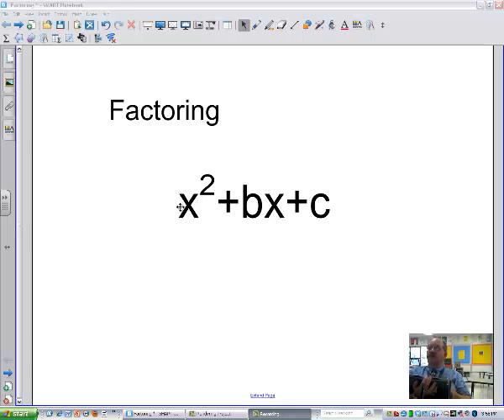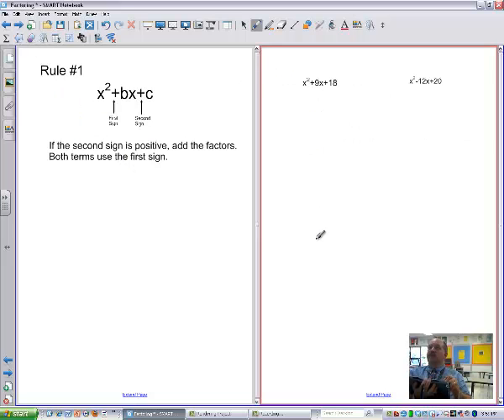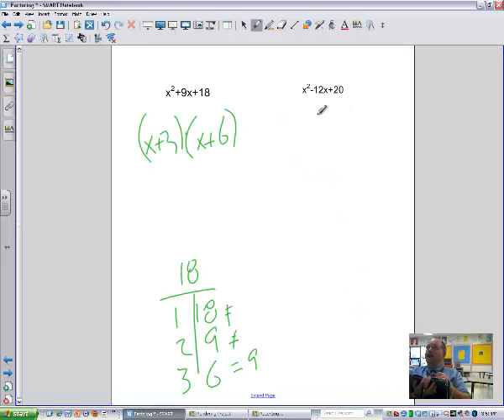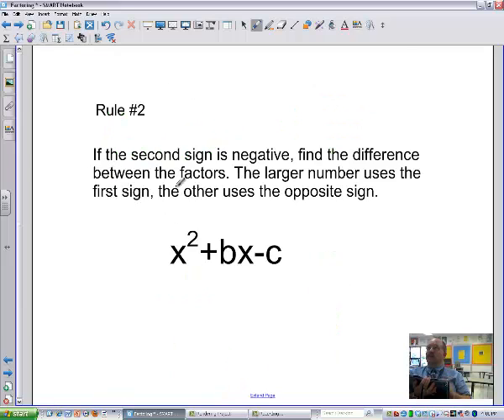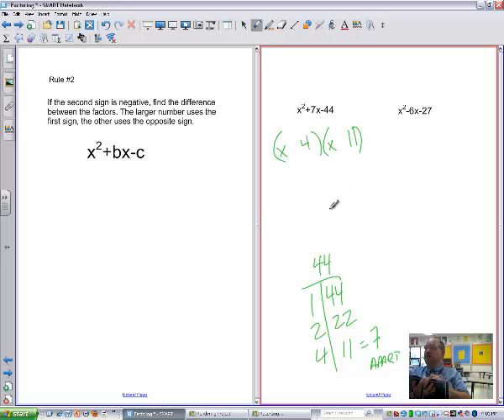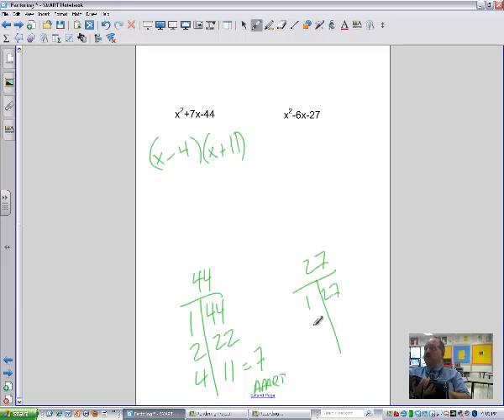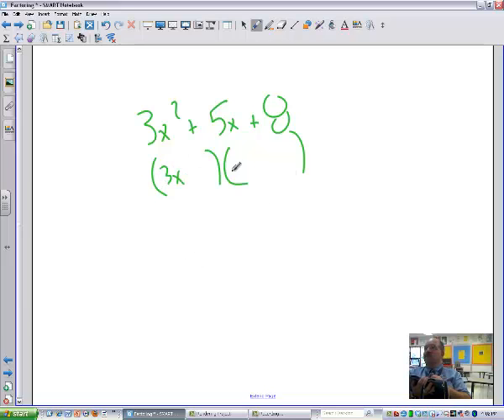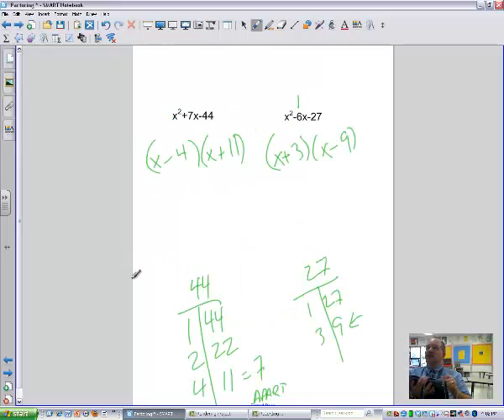Factoring Demo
This video introduces two basic rules for factoring